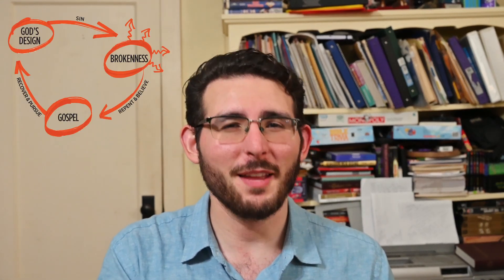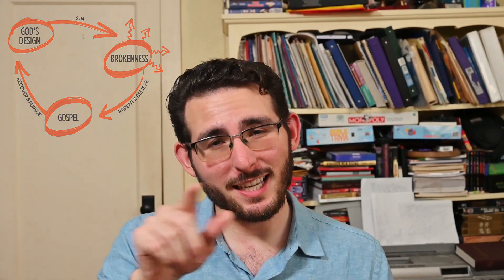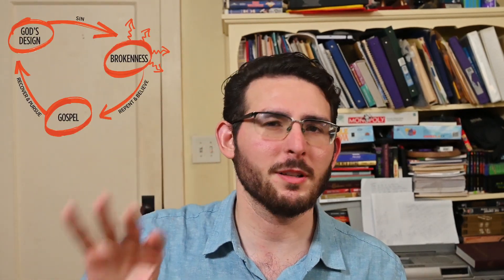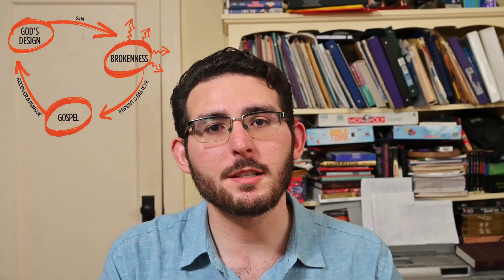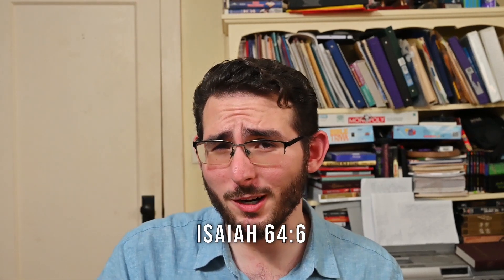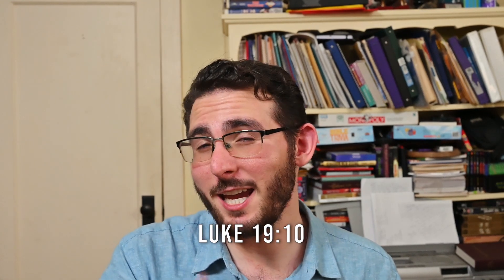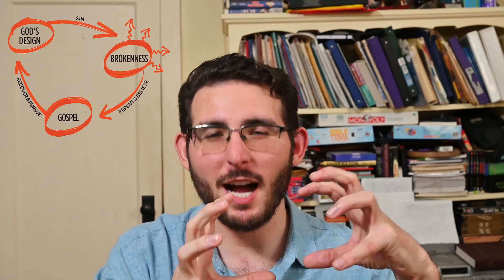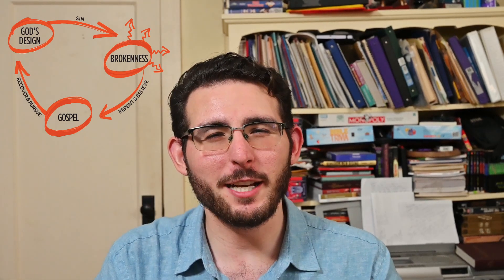Tips for Evangelizing using the Three Circles Method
Tips for Evangelizing using the Three Circles Method developed by Pastor Jimmy Scroggins.

Telling others about the Gospel is scary but Jesus COMMANDS us to go evangelizing in Matthew 28:19, The Great Commission.

Intro and Outro music by Emilia Walasik. Check her out!

👍 Like this video if you enjoyed this study!

00:00 Introduction
00:32 Tips for Evangelism
03:47 Outro